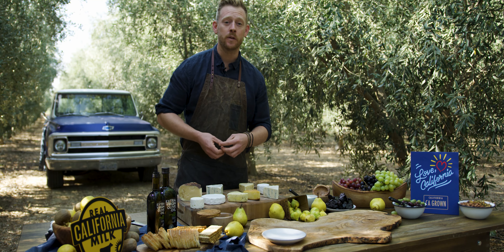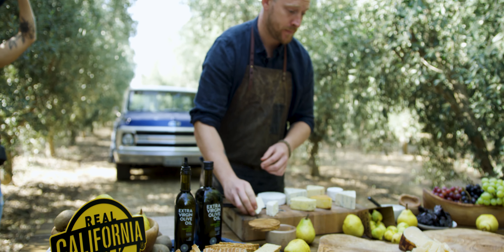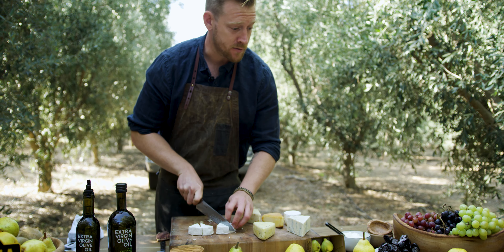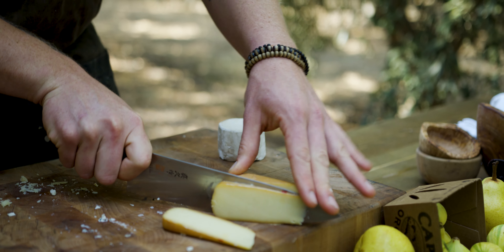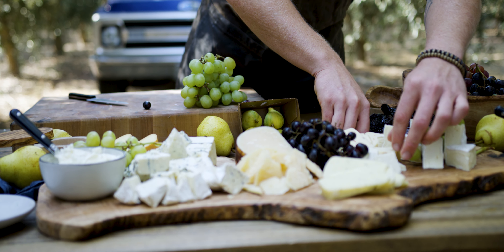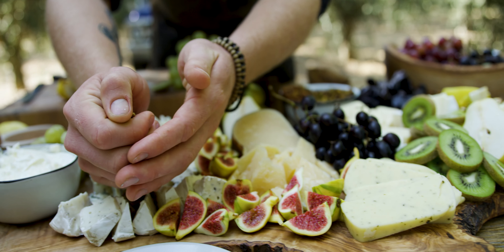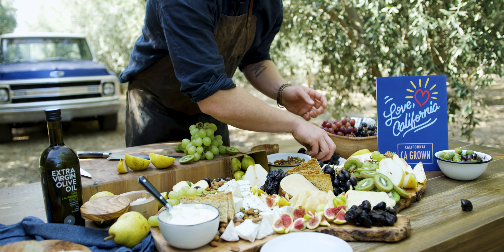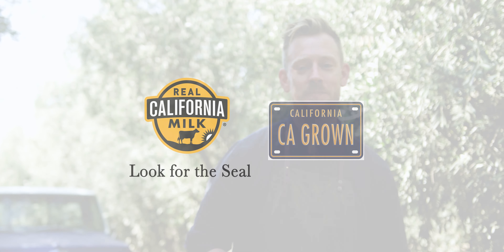CA Grown Grazing Board: Chef Kevin O'Conner Show You How to Make the Perfect Grazing Board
Grazing boards are the perfect solution for entertaining! We've teamed up with Raley's to demonstrate how to make one. It is hard to believe how many California cheeses and fruits are on one board!